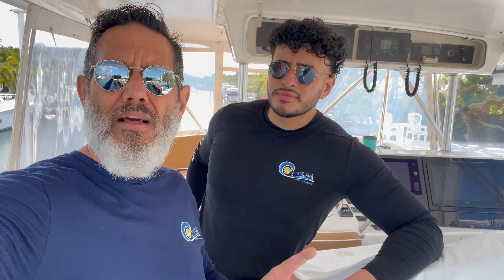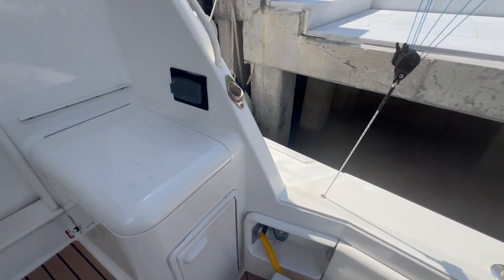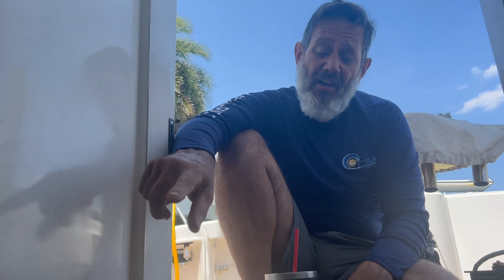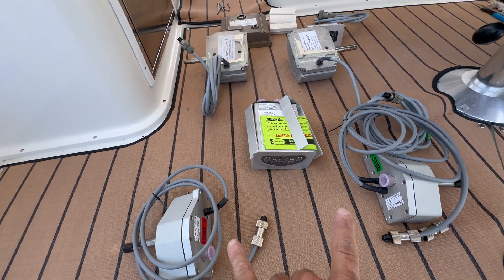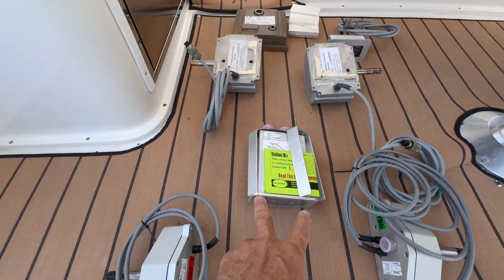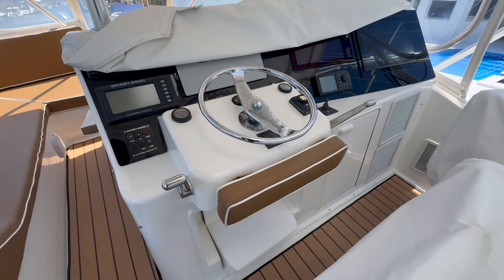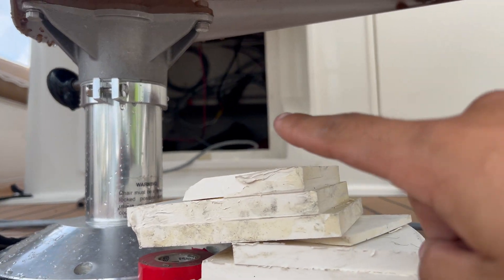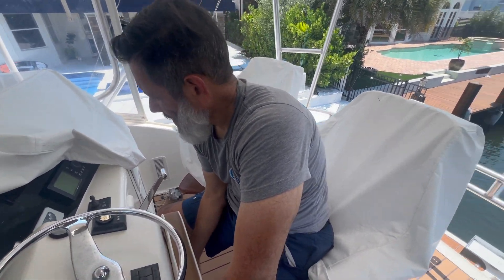High-Tech Yacht Upgrade: EEC3 Glendinning System on a 52ft Ocean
In this video, we're helping a client upgrade the outdated Glendinning system on his 52ft Ocean yacht to a state-of-the-art EEC3 Glendinning system. Unlike other systems we've installed on the channel, the EEC3 is an all-electrical system with no mechanical backup, a cutting-edge technology often seen on mega yachts.

The installation process went smoothly, except for the relentless Miami heat beaming down on us. Once everything was tested and securely tightened, we took the yacht out for a sea trial around the stunning Fort Lauderdale coast, showcasing the beautiful houses along the way.

Join us for this exciting upgrade and sea trial, and see how the latest Glendinning technology transforms this yacht.

🔧 Project Details:

Yacht: 52ft Ocean
Upgrade: Outdated Glendinning system to EEC3 Glendinning system
System Features: All-electrical, no mechanical backup, advanced technology
Installation Challenge: Miami heat
Outcome: Successful installation and sea trial
Sea Trial Location: Fort Lauderdale coast